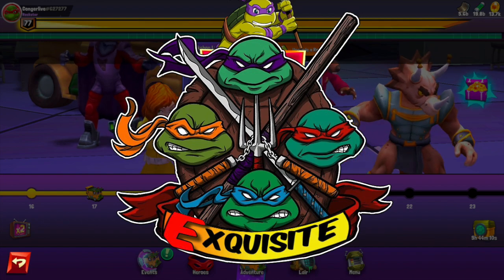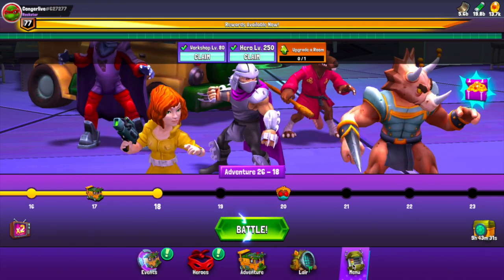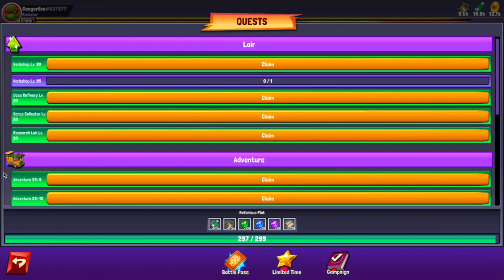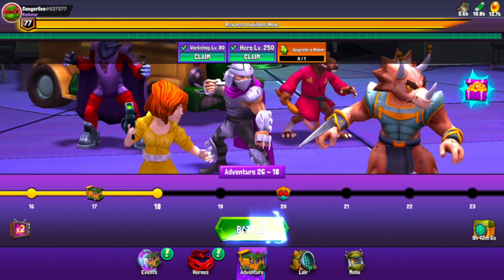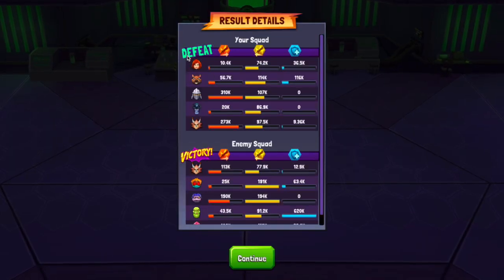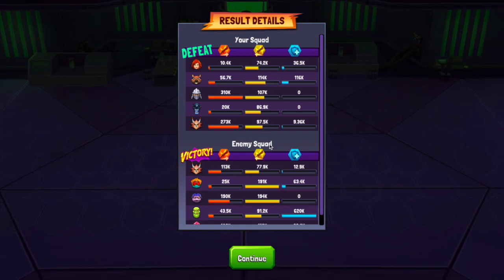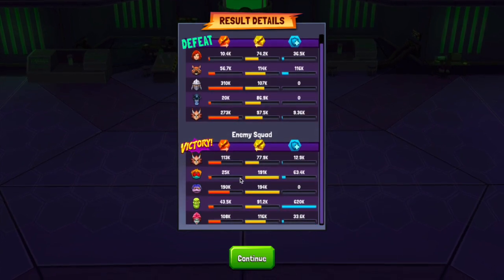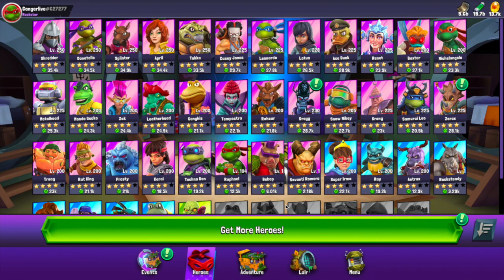BATTLE REPORT Version 1_38 update TMNT mutant madness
Just a quick look at some of the changes in Version 1.38
Are you happy with the new QoL updates?

Check out the Spreadsheet tool we at Exquisite have put together for you

Also, if you want some Exquisite merch, our officers have created a Keychain for your Key holding needs. With this accessory, everywhere you go, others will know you are Exquisite!!!